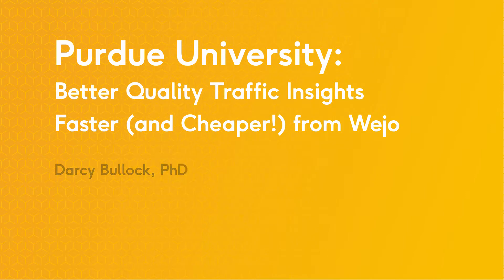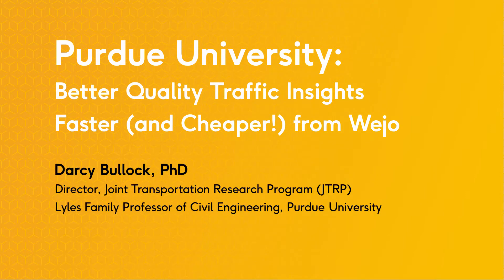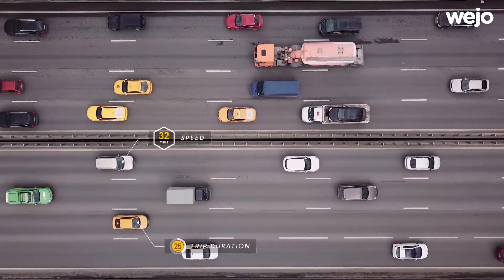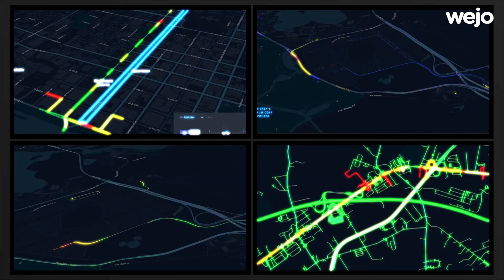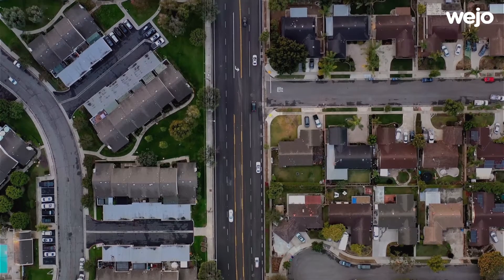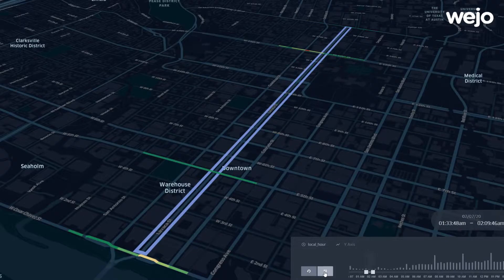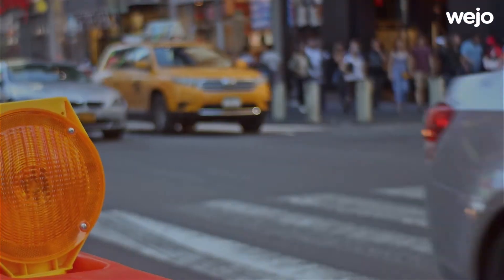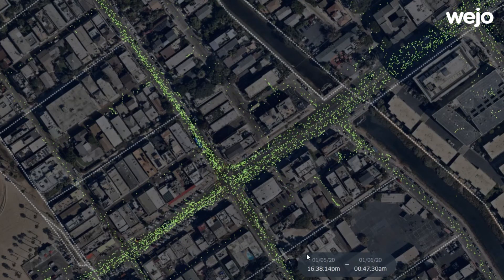Wejo Testimonial: Purdue University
How are you understanding traffic and driving events on U.S. roadways? Our customer, Purdue University and their Joint Transportation Research Center team are using Wejo’s connected car data to improve the way they understand mobility to help cities and states make decisions.